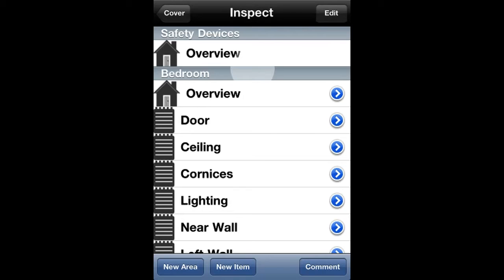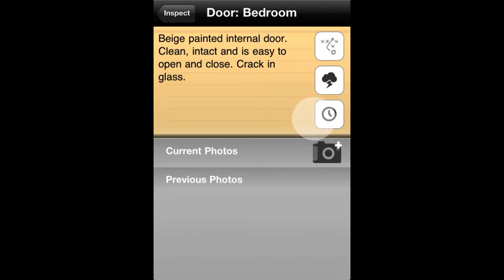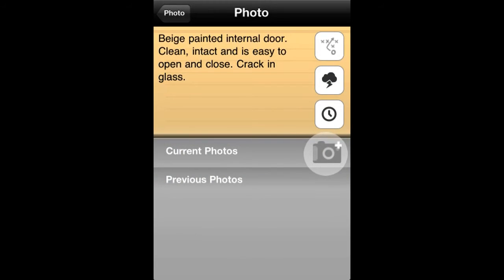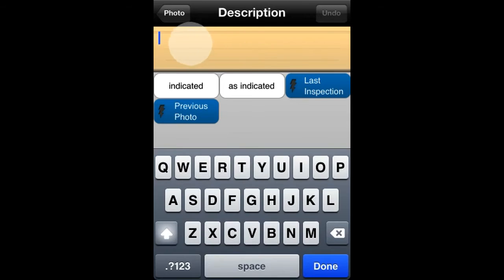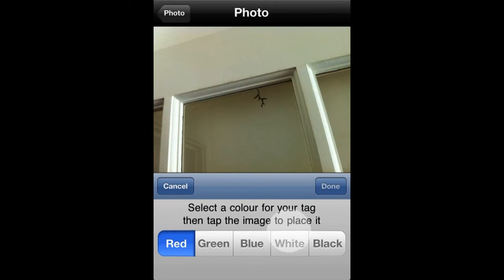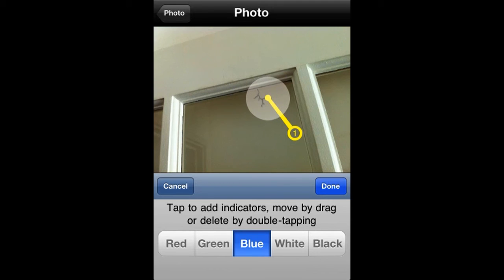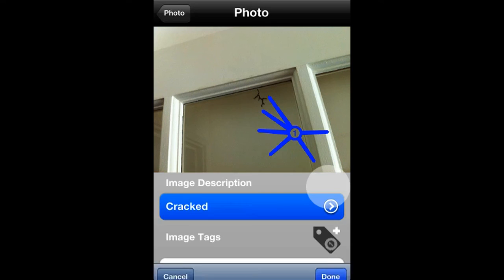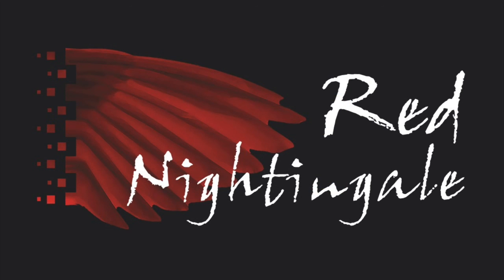iPhone PRPro Basic Condition Tutorial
Explains basic condition entry using keyboard and camera.